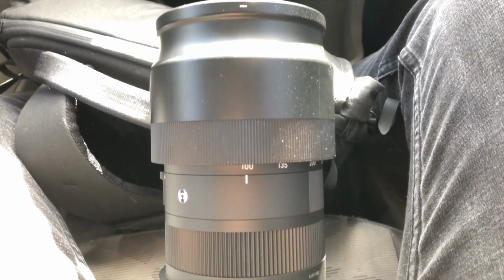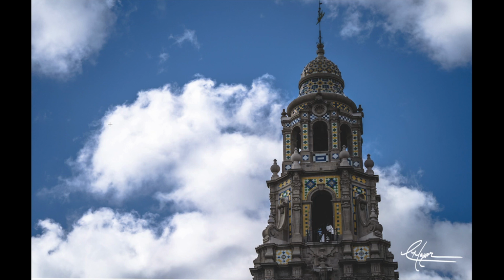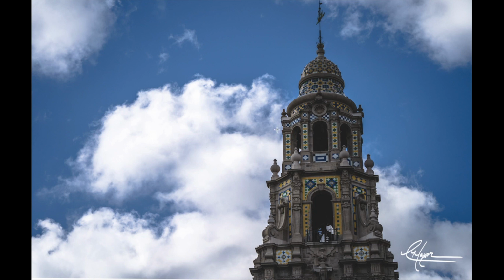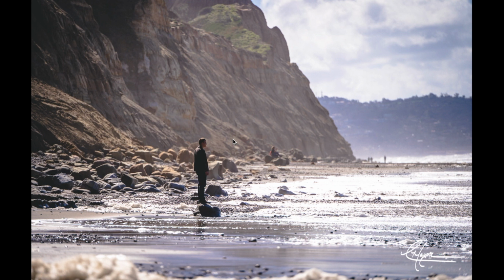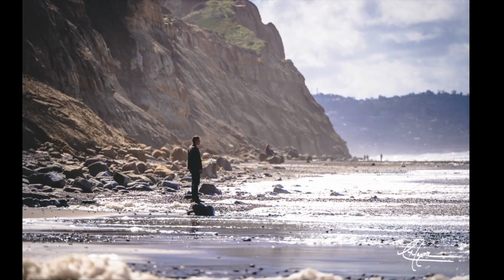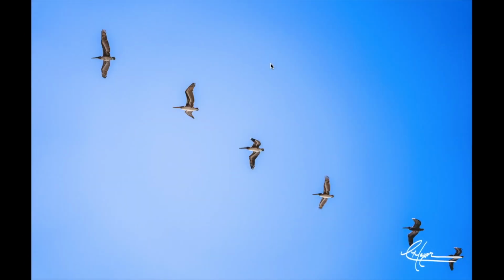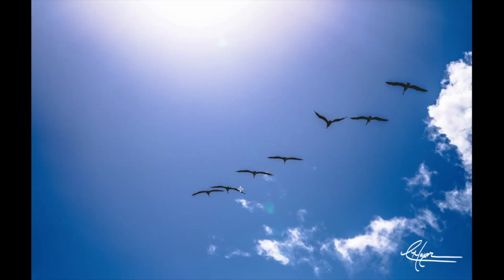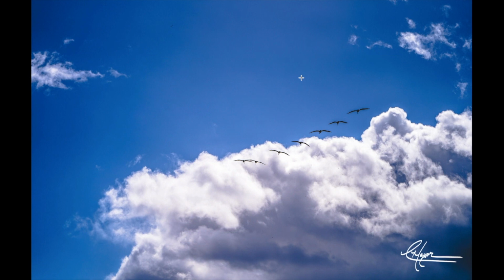A7III + Sigma 100-400mm f/5-6.3 DG OS HSM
With Sample Images. Alternative to Sony 100-400mm GM??
This video shows image samples and my thoughts on the Sigma telephoto lens autofocus performance and image quality with the Sony A7III and MC-11 adapter.